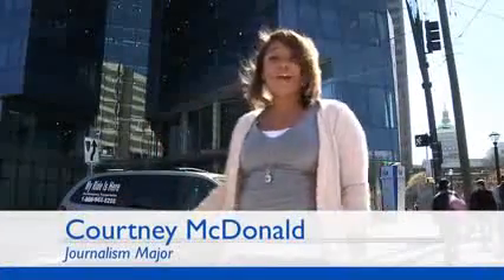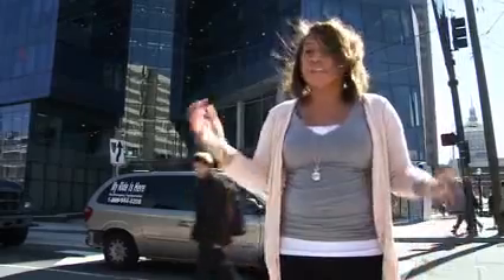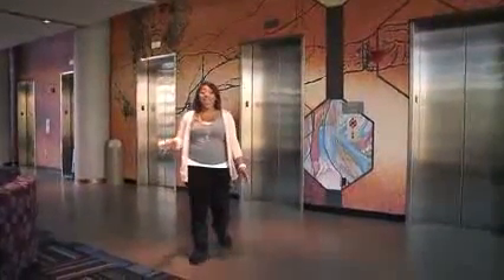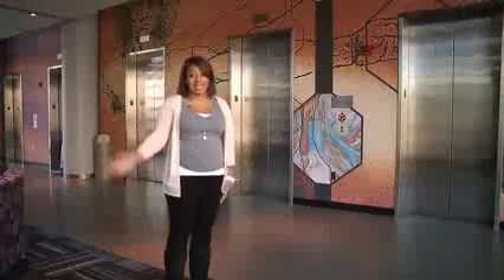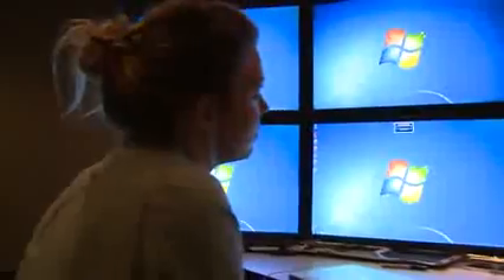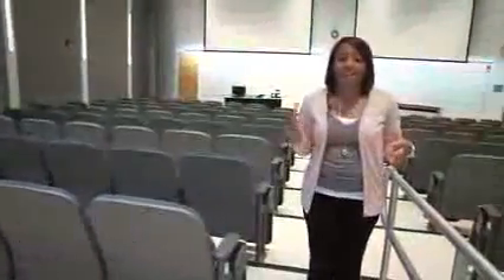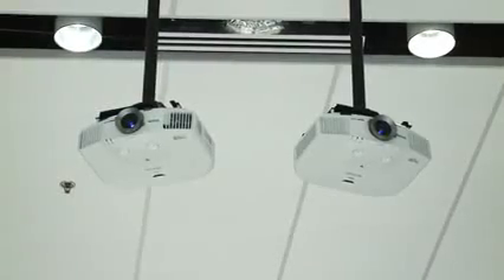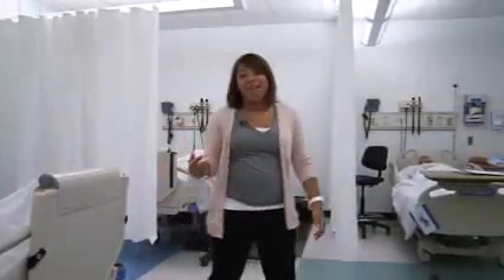Tour of the Georgia State University Pete Petit Science Center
Guided tour of the Parker H. Petit Science Center at Georgia State University in Atlanta, GA.